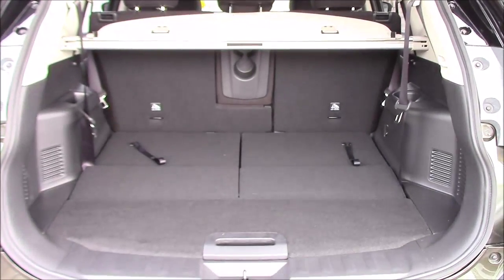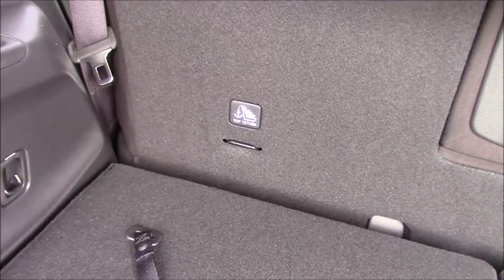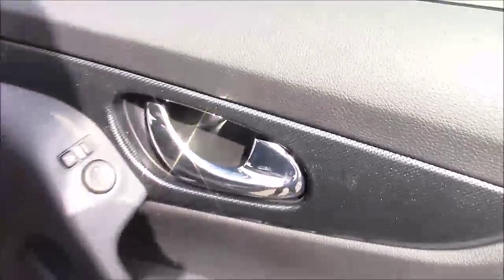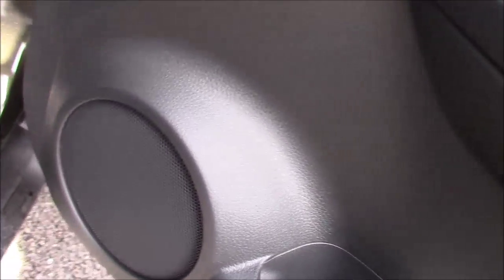Wessex Garages | Nissan X-Trail N-Tec 7 SEATER 4WD dCi at Hadfield Road, Cardiff | CK16EJC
You are viewing the Nissan X-Trail N-Tec 7 Seater 4WD 1.6 dCi Diesel model with a Manual gearbox, finished in Titanium Olive at our showroom on Hadfield Road in Cardiff.